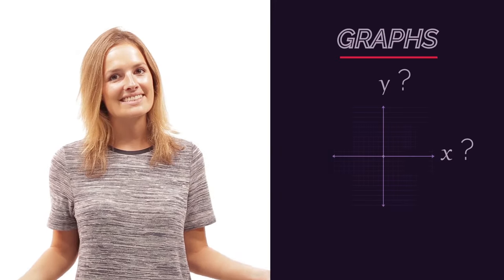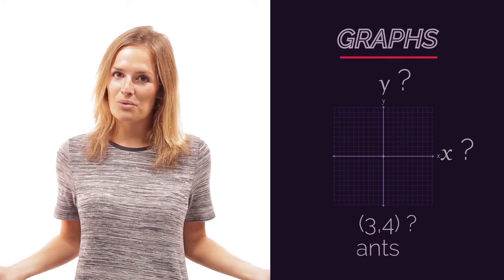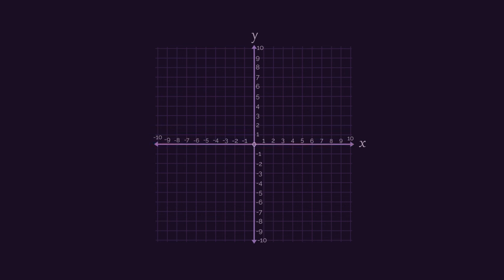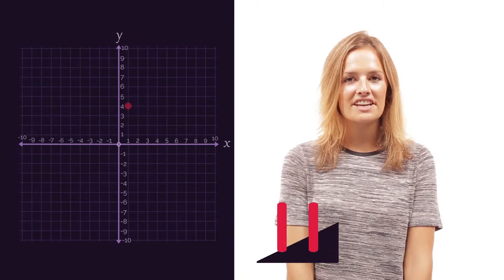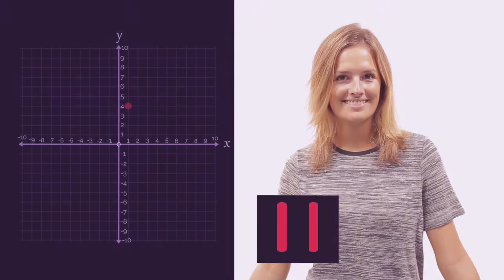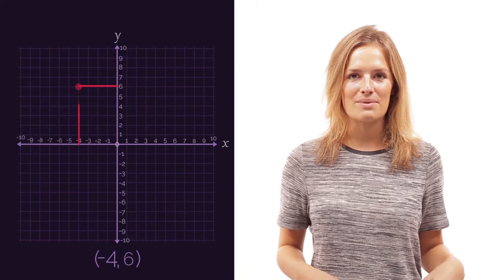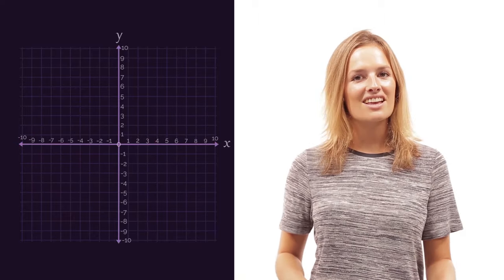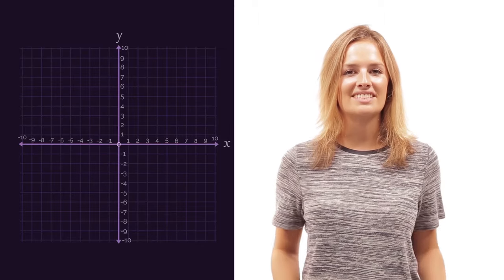Axis & Coordinates | Graphs | Maths | FuseSchool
Learn about graphs. In this introductory video we will introduce coordinates, quadrants and the two axis: x-axis and y-axis.

The x-axis is the horizontal one, and the y-axis is the vertical one. You can remember this as "you go along the corridor before you go up the stairs", so as x is before y in the alphabet x is the along and y is the up.

The axis meet at the origin, this has the coordinates (0, 0).

The x-axis is positive from the origin and going to the right. And then has negative numbers going from the origin to the left.

The y-axis is positive from the origin and going upwards. And the y-axis is negative from the origin going down.

Coordinates are written as two numbers, and help us to navigate around a graph. The first number (x, y) represents the x-value and the second number represents the y-value. (2, 5) would be 2 to the right of the origin and 5 up.

The graph is separated into 4 areas called quadrants. Where both x and y values are positive is quadrant 1, and then the numbers go anticlockwise. So the top left quarter (negative x, positive y) is quadrant 2, bottom left quarter (negative x, negative y) is quadrant 3. And the bottom right quarter (positive x, negative y) is quadrant 4.

Over the next 10 or so videos we will cover everything that you need to know about graphs, that you learn in school.